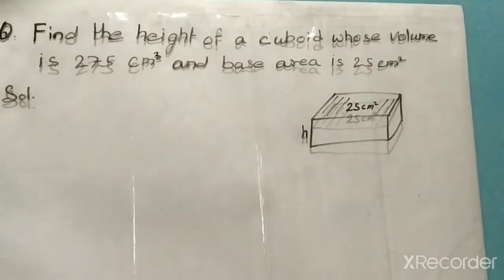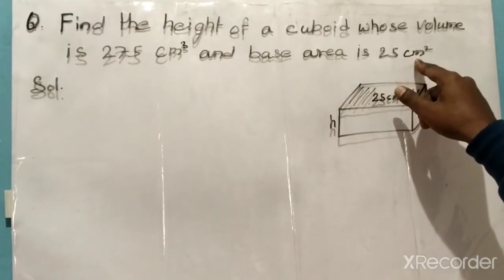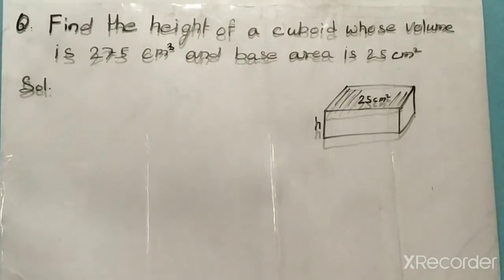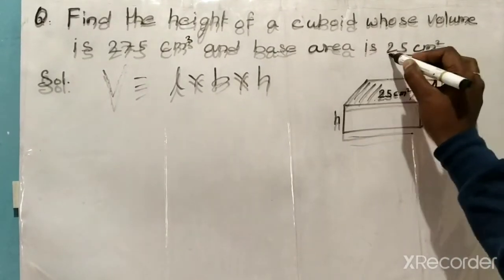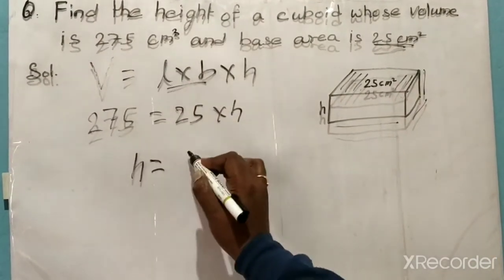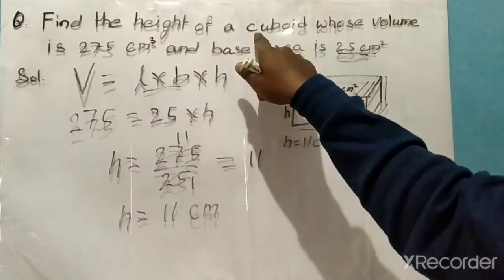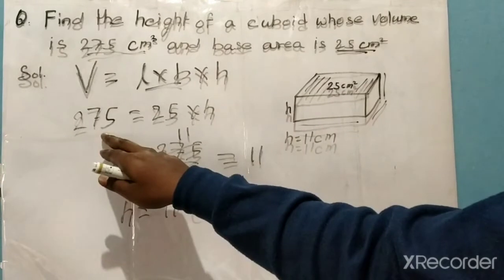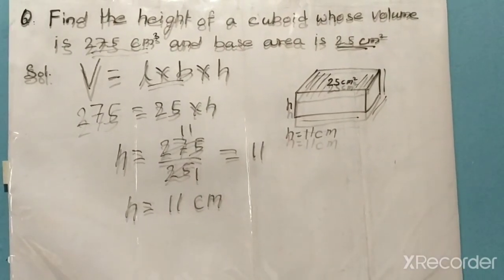Problem solving, to find the height of cuboid if volume and base are given.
To find the height of cuboid if its volume and base are given.